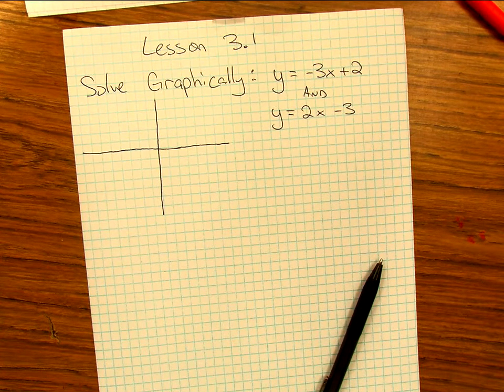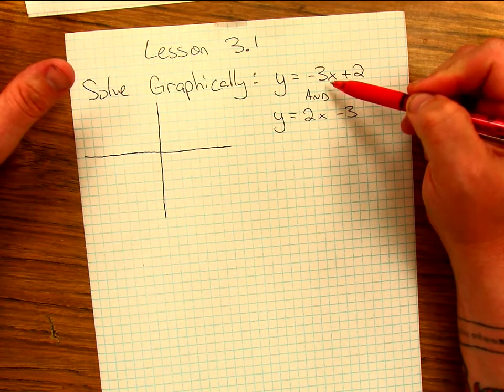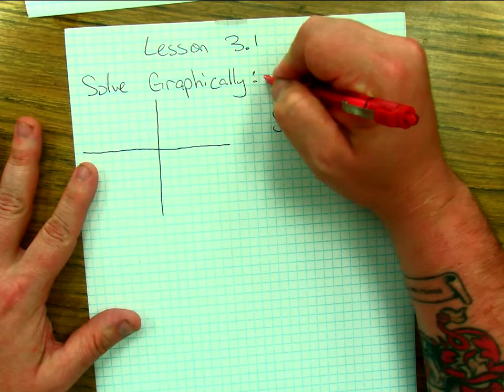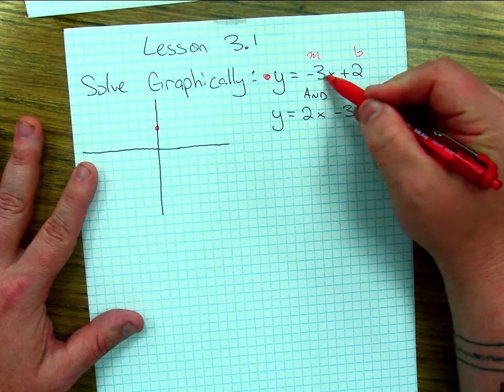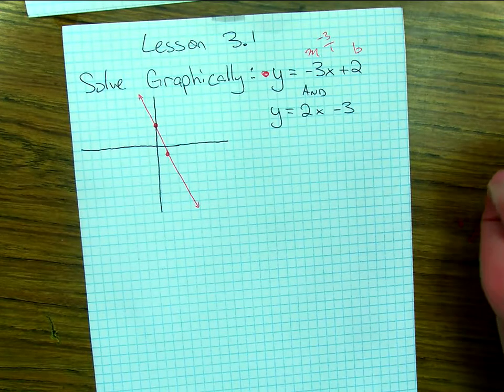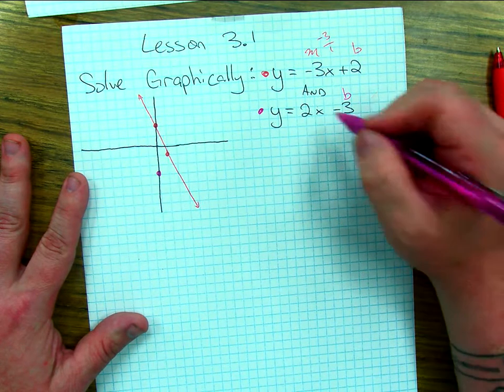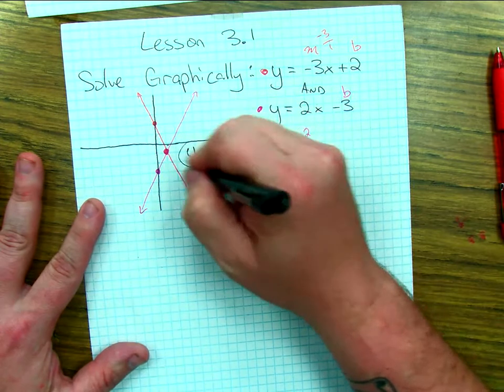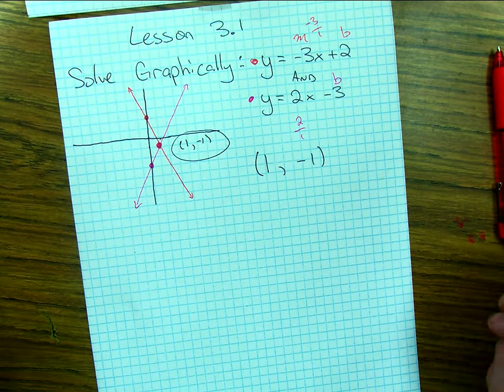Lesson 3 1 part A Solving Systems graphically Q#3